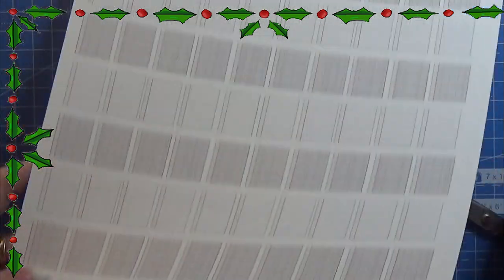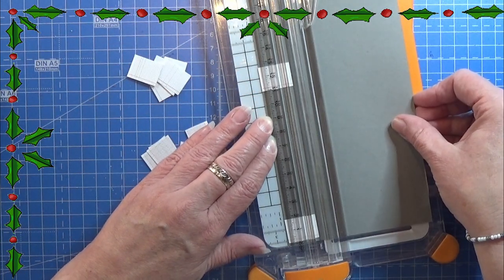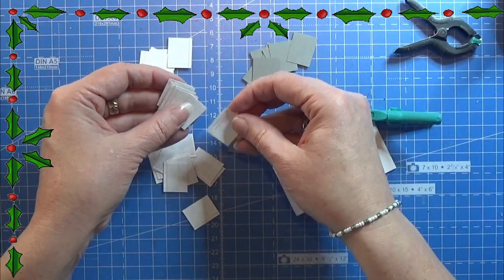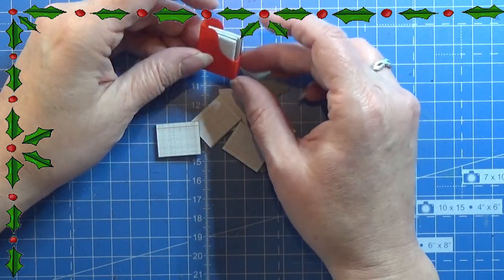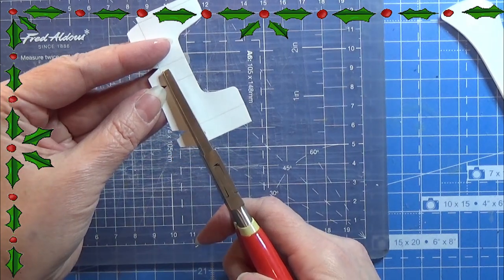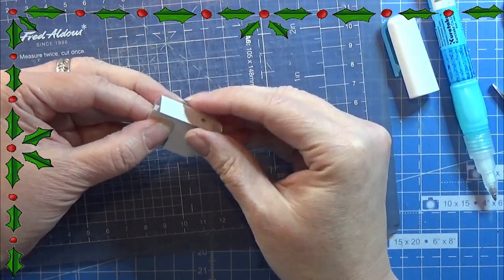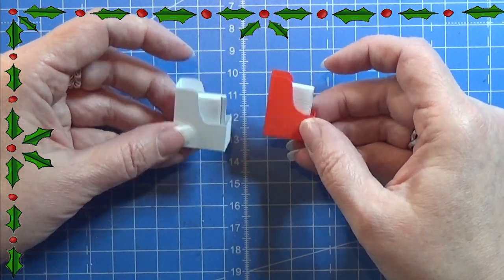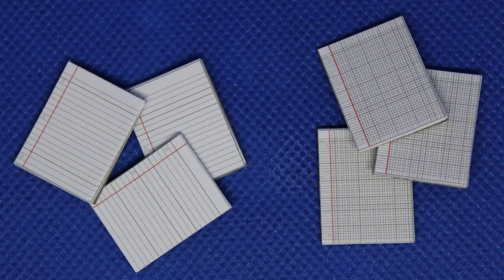Miniature Christmas Advents calender 2023 day 6